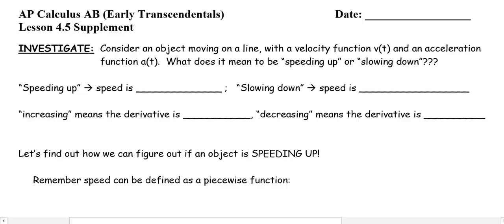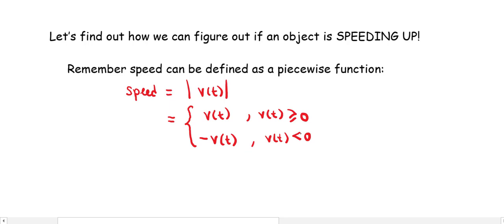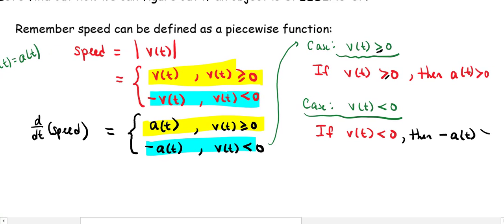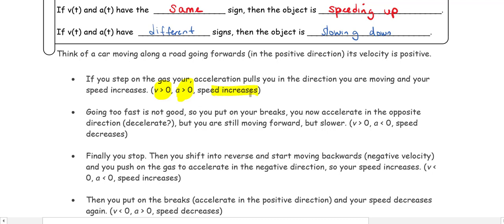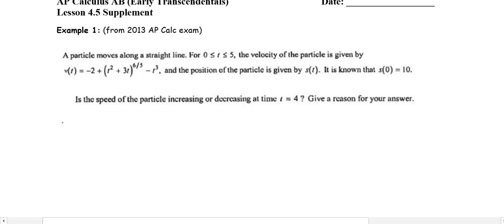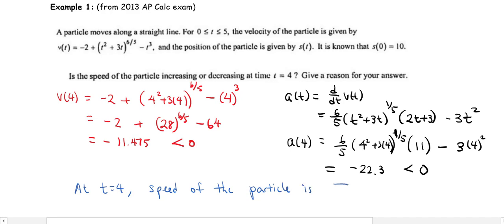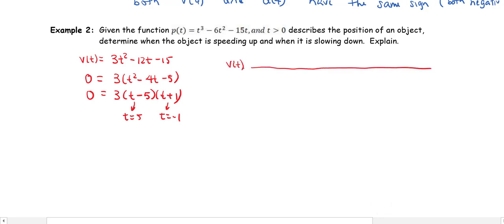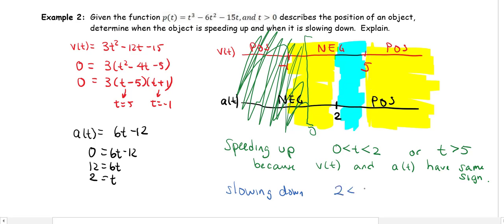AP Calculus AB (E.T.) Lesson 4.5 Supplement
How do you tell if something is speeding up, or slowing down?